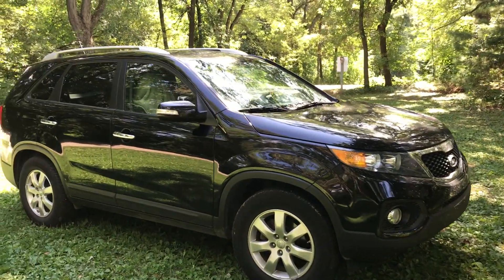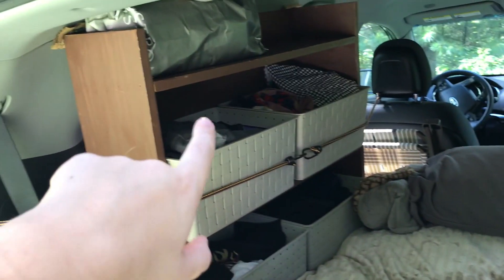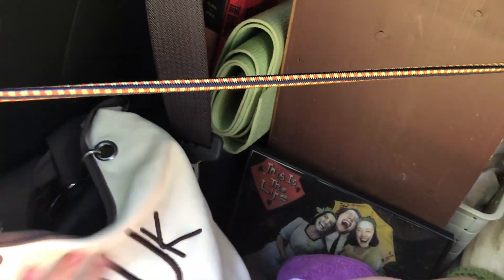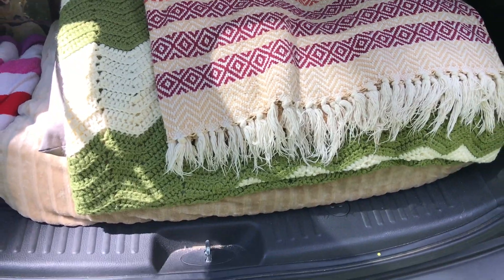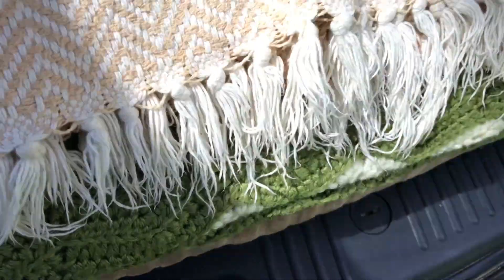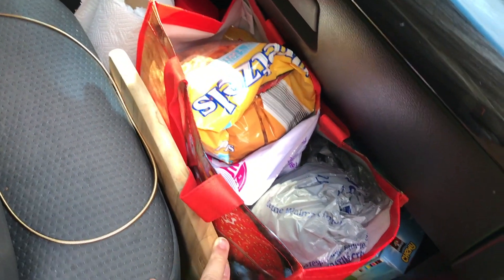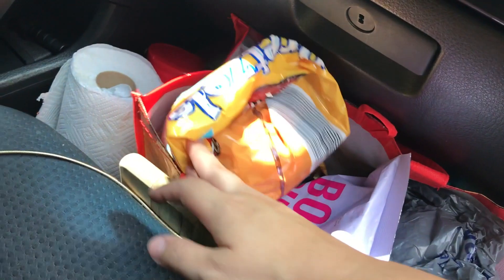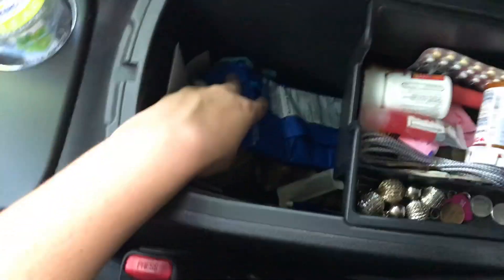Van Kia Sorento Tour!!! -- Van Life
As per some requests, I have recorded a quick tour of my Kia.

- Mandy